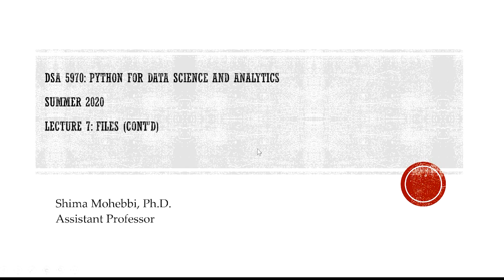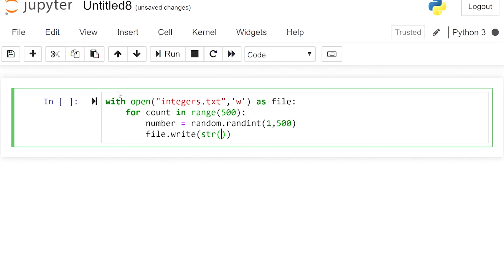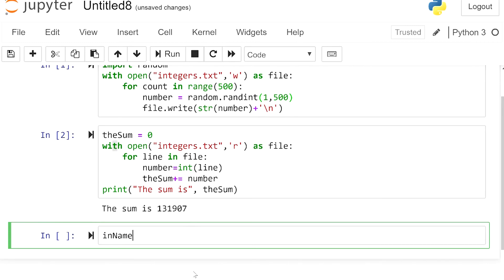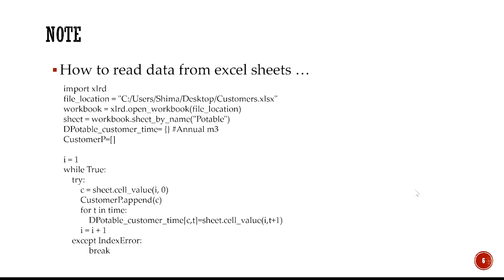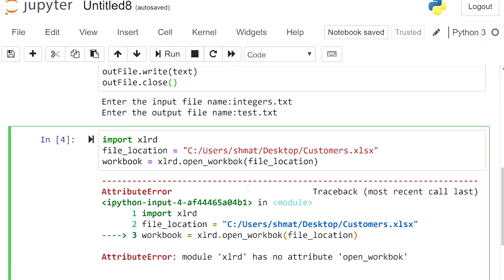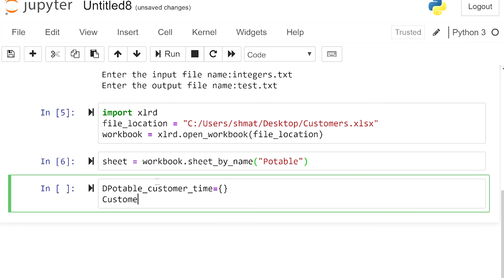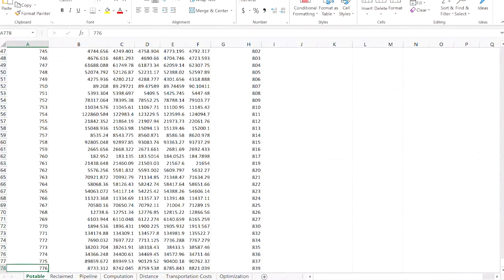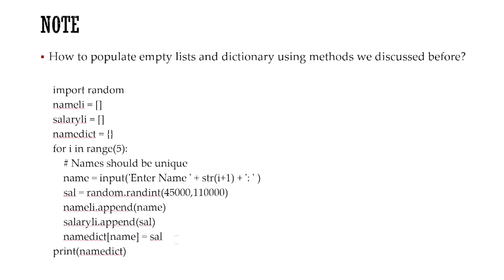Lecture 7: Files